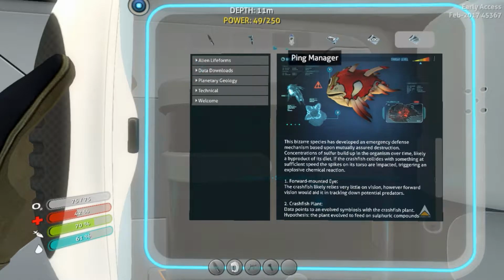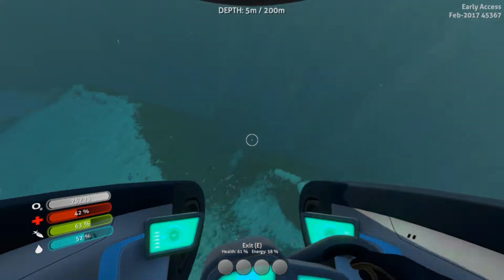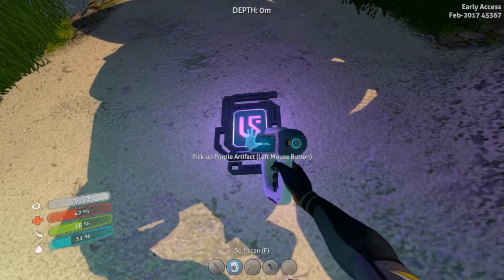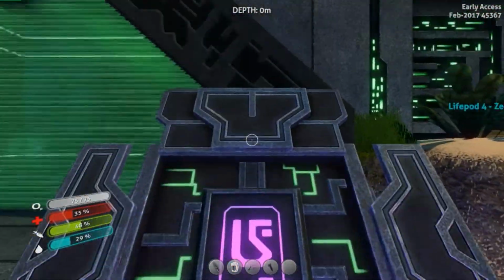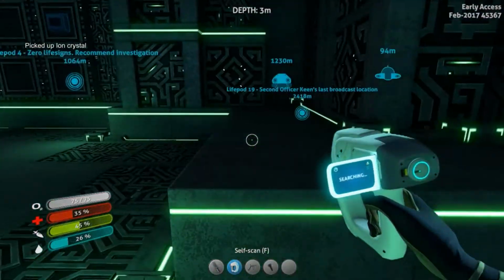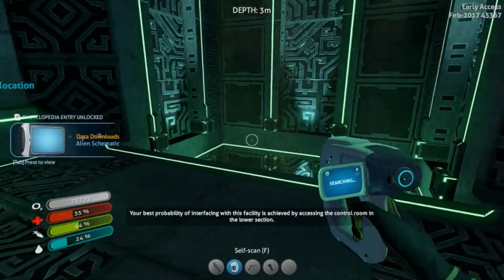CYCLOPS AND NEW ISLAND!!!:SUBNAUTICA: Ep6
My 6th episode of Subnautica with a big distraction!!  :D Enjoy

Title: Subnautica
Genre: Adventure, Indie, Early Access
Developer: Unknown Worlds Entertainment
Publisher: Unknown Worlds Entertainment